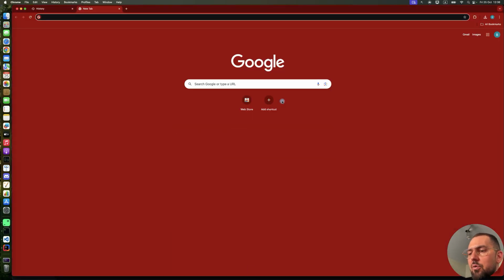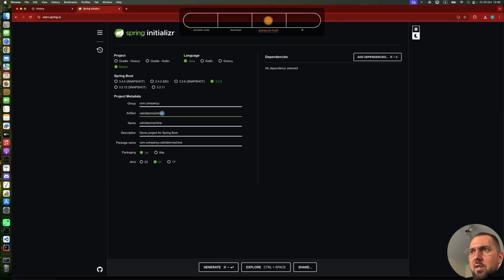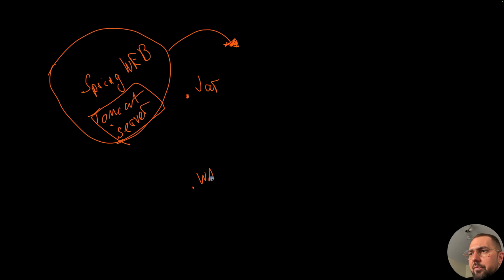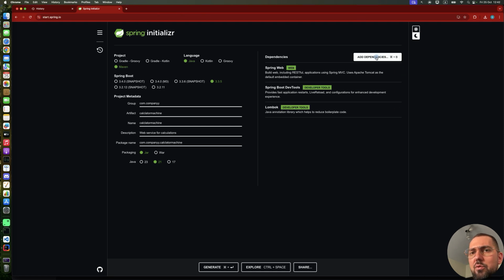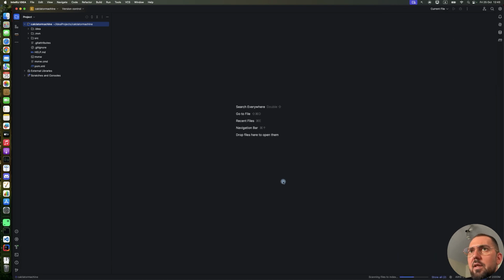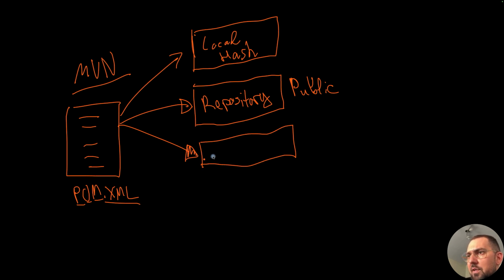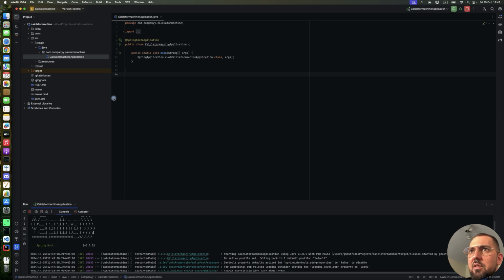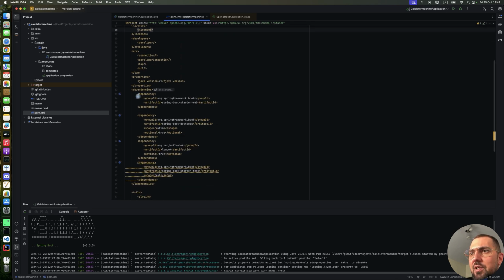3. Configure Spring Boot project for web service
Configure and explaining the steps for building a Spring Boot project.